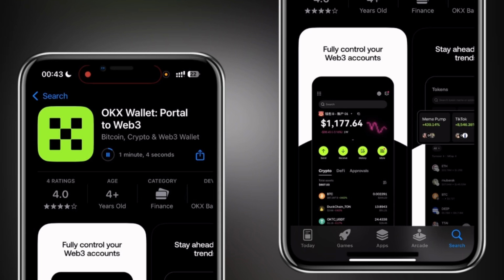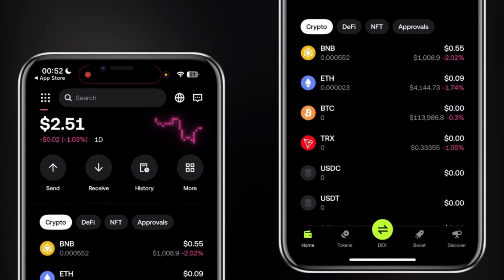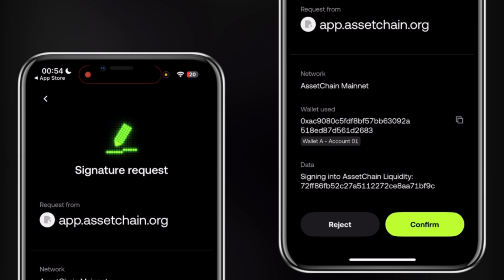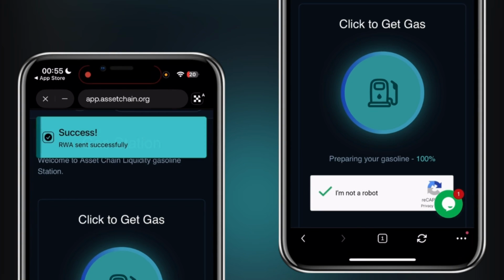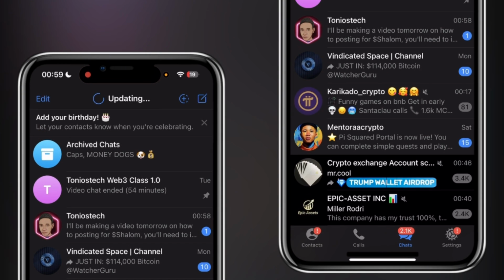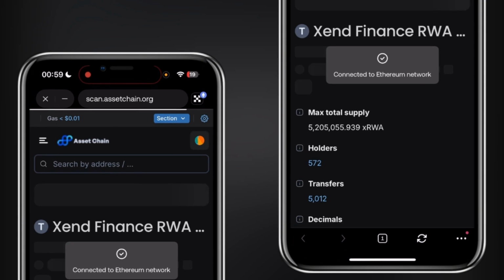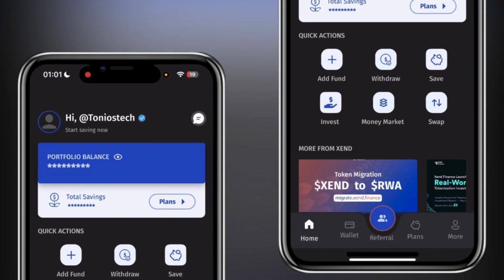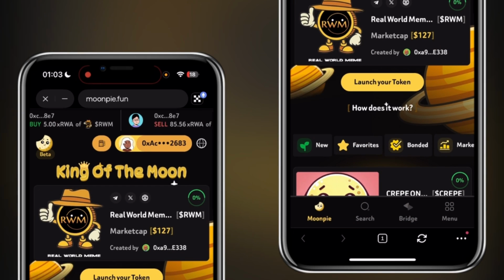Shalom meme coin on AssetChain: Complete Wallet Setup + xRWA Buy Guide + Moonpi.fun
Welcome to this step-by-step guide on how to position yourself before the Shalomim token launch on AssetChain / Moonpie.fun.

In this video, I walk you through:

1. Choosing a Web3 wallet (I use OKEx Web3)

2. How to add/import the AssetChain mainnet into your wallet

3. Checking your reputation / on-chain activity on AssetChain

4. Getting gas (even though AssetChain has minimal fees, transactions still need a gas token)

5. Seeing RWA token in your wallet (AssetChain’s native or core token)

6. Importing XRWA (native token in the Xend Finance app) under AssetChain

7. Purchasing XRWA (because Shalom will trade against XRWA)

8. Connecting your wallet to Moonpie.fun DEX

9. How to swap XRWA → Shalom (once Shalom listing goes live)

10. Tips & precautions so you don’t lose your funds

This video is for both beginners and intermediate users — if you've never interacted with a Layer-1 DEX before, you’ll find this simple and actionable.

Go to AssetChain DEX here: app.assetchain.org

Always double-check contract addresses and token symbols

Never share your private key or seed phrase

Only invest what you can afford to lose

The shalom token is not yet listed, this video is preparatory (you are doing the right thing by positioning ahead)

💬 Leave questions in the comments, I’ll reply.
👍 If you know someone who needs this, share.